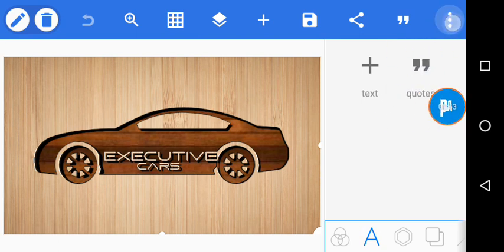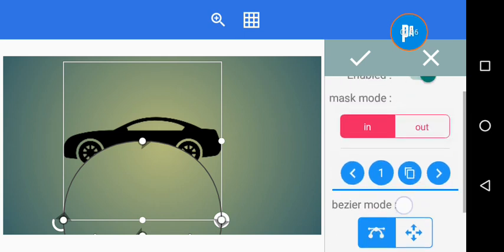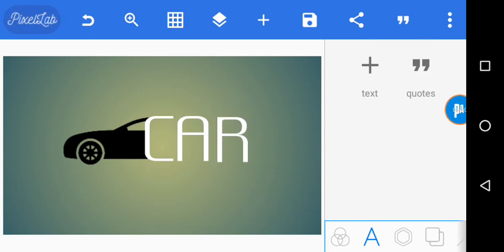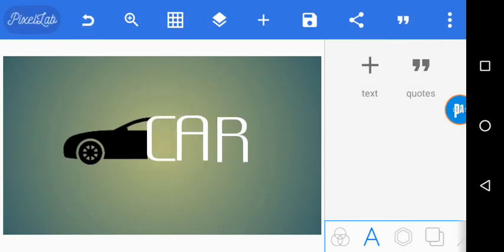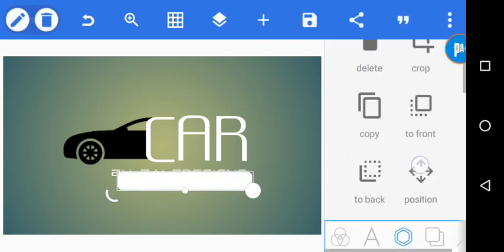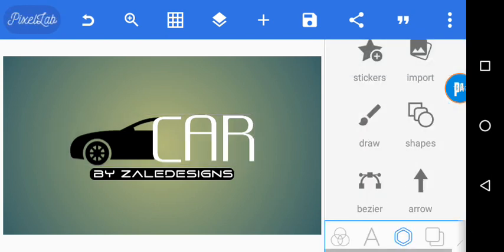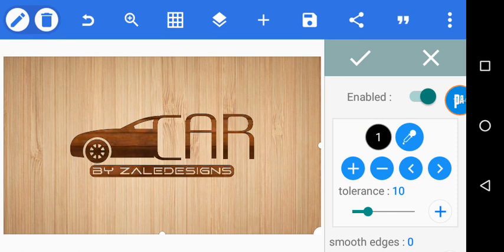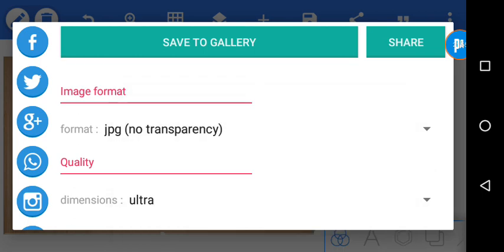A executive car design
A executive car design with PixelLab